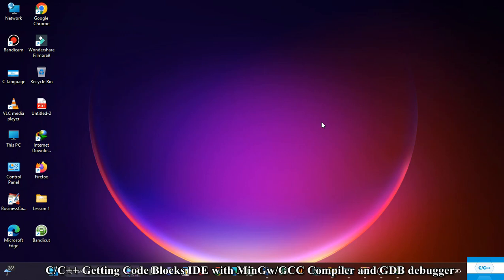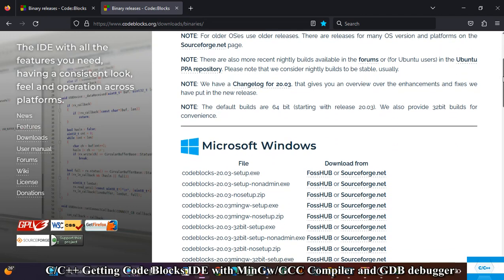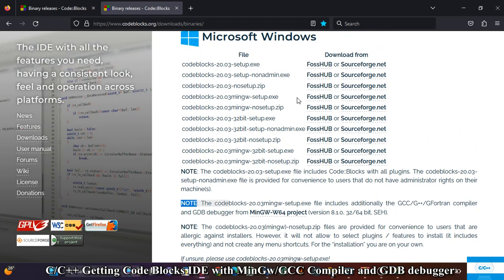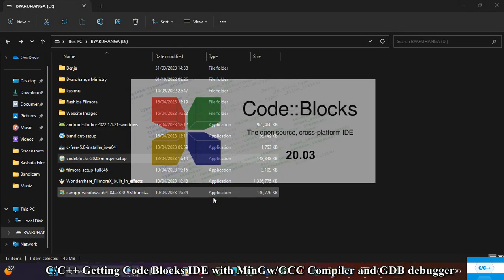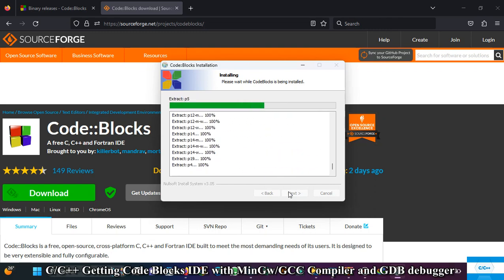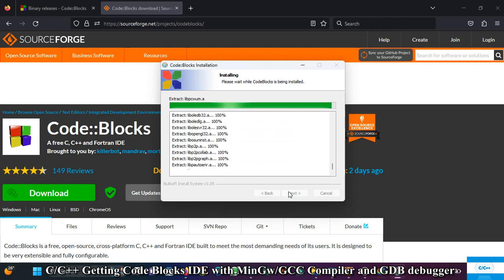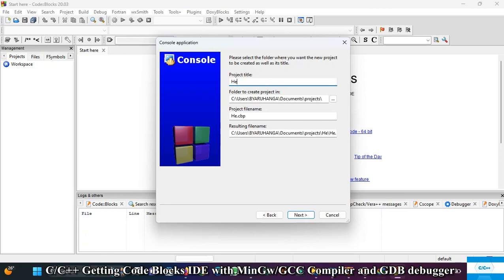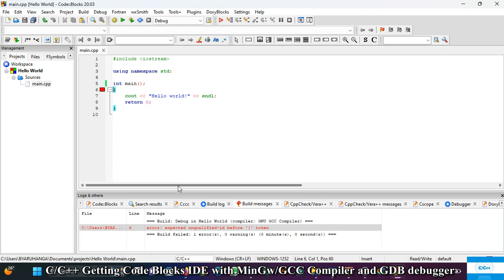Installing Code Blocks on Windows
Go to  codeblocks.org If you know you don't have MinGW installed, download the package which has MinGW bundled.
Run the installer, it's a standard installer for Windows; just press Next after reading each screen.
If you're planning installing a compiler after you've installed Code::Blocks, read the information provided in the installer.
If you downloaded the installer which doesn't come with MinGW, you may have to configure the compiler manually (usually Code::Blocks' auto detects the compiler).